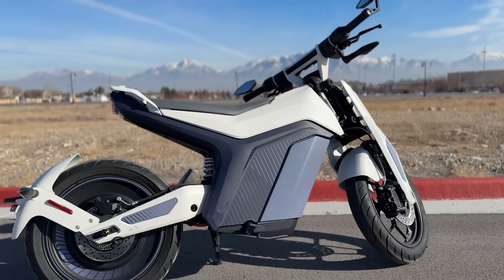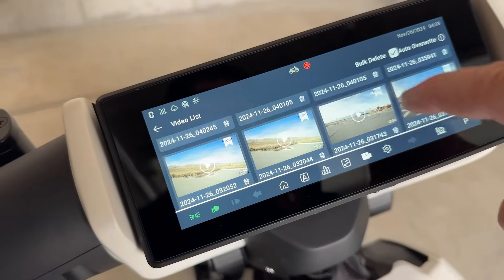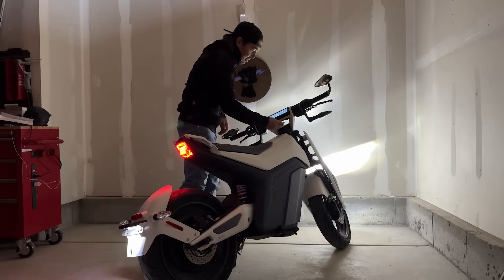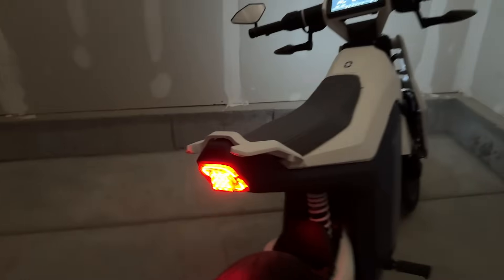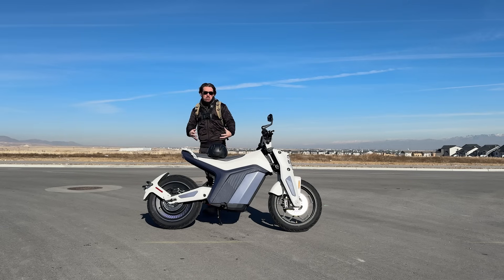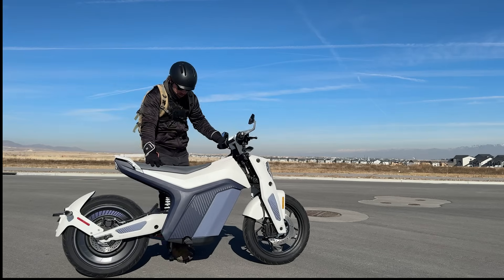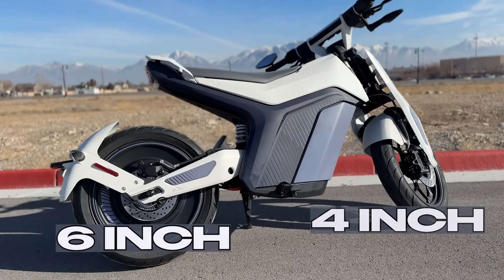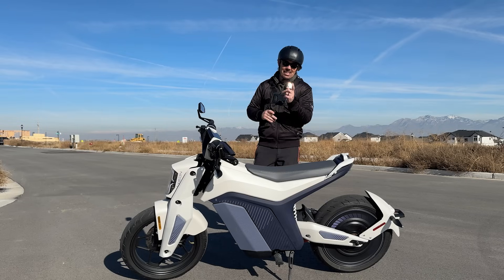Electric Motorcycle LOADED with TECH | Naxeon I Am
Experience the future of electric vehicles with the Naxeon I Am.  This E-moto features a stunning touchscreen monitor and advanced nfc tag activation system 🏍️. This comprehensive review showcases the key features and innovative charging capabilities with its auto-grade charging system. Made from 75% recycled aluminum, this tech-packed machine delivers an impressive light and sound show that redefines premium electric transportation! 🚴‍♂️